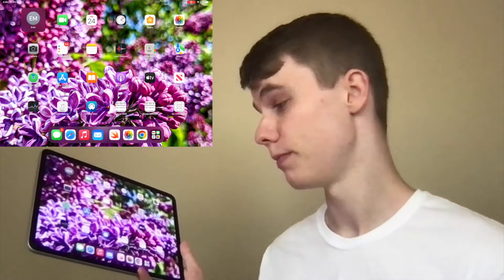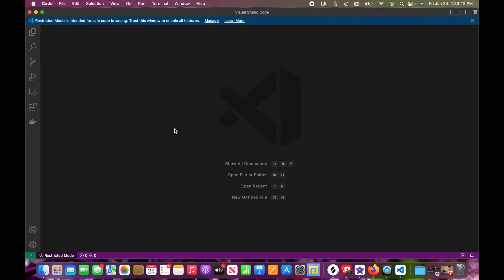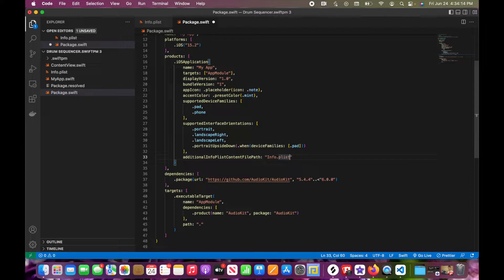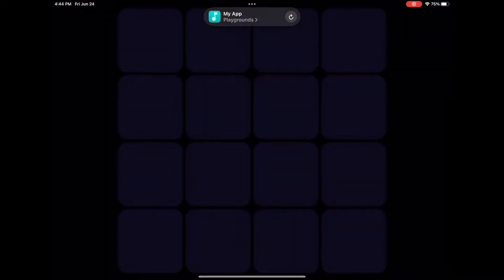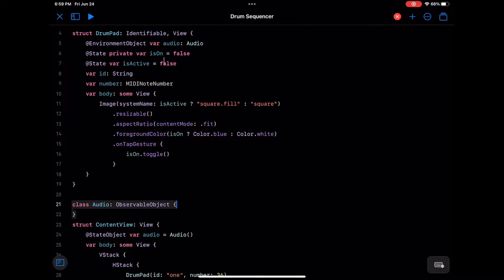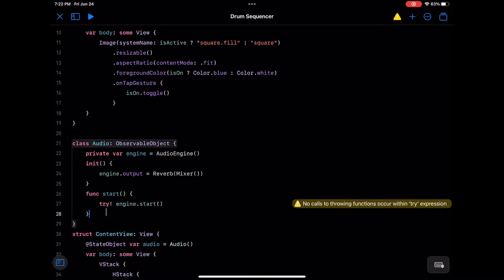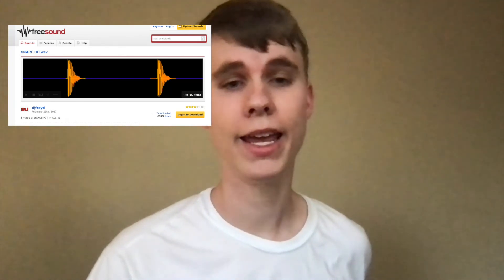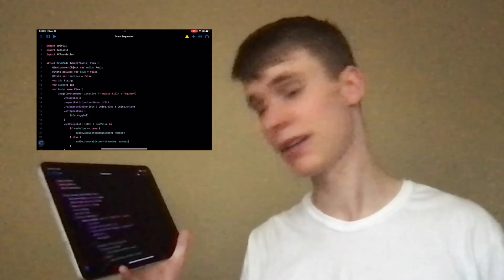Coding a Drum Sequencer on my iPad while Quarantined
Welcome to another episode of Aura Audio! Today, I am not at my best, as I'm still in quarantine from COVID-19 at this moment. However, I felt bored and decided to make a drum sequencer app using only AudioKit, my iPad and Swift Playgrounds. In this episode, I will share with you how I made this app and the secrets I learned! Enjoy!